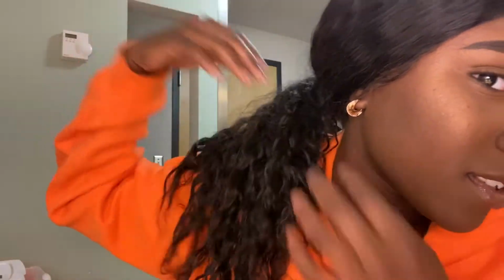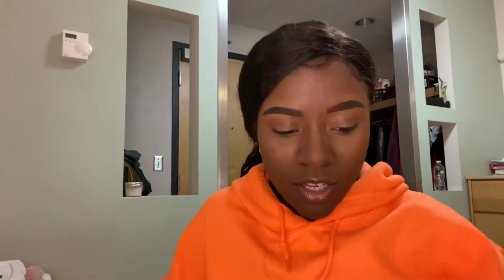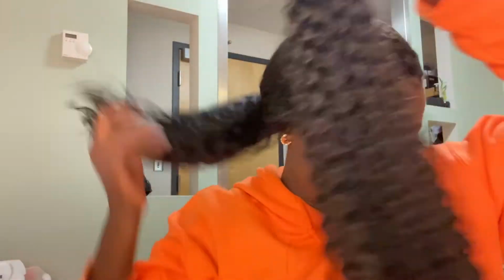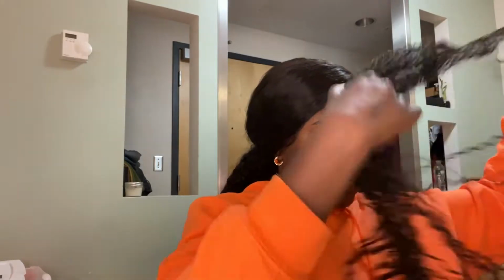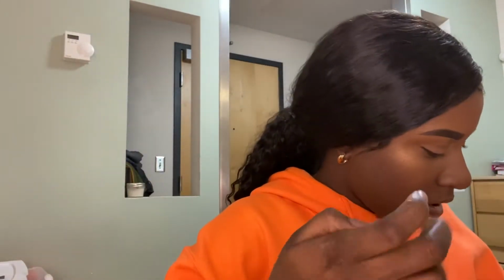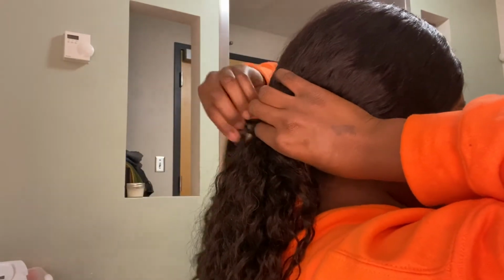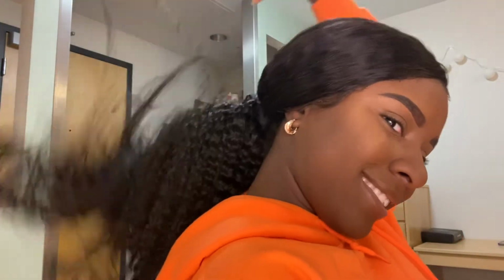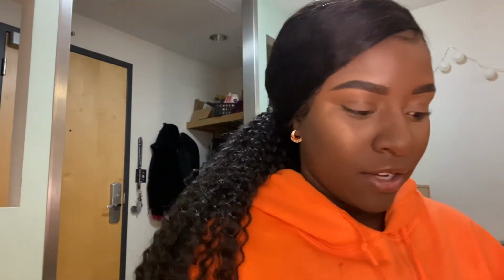Quick and easy painless ponytail tutorial for under $20||AllThingsRoseMetics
My favorite wig was dying ☹️☹️ but I figured out how to temporarily fix it and it looked amazing.

HAIR
Synthetic 24” hair from local hair store
Beeos Curly Brazilian 13x6 Lace Front Human Hair Wigs Pre Plucked With Baby Hair Remy Hair Deep Part 180 Density Lace Front Wigs

myfirsthairtutorial hairtutorial#$20hairtutorial